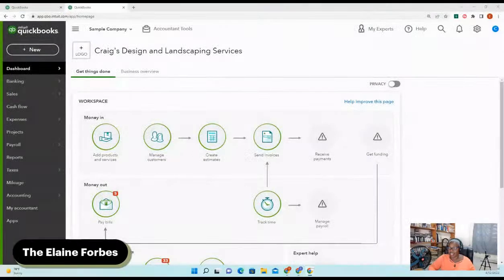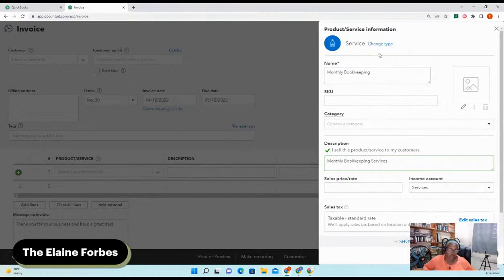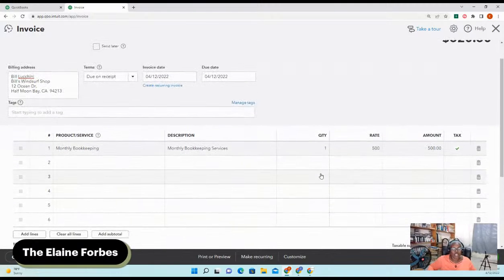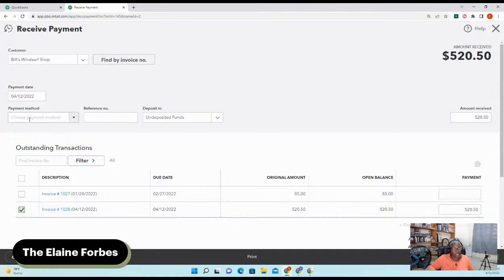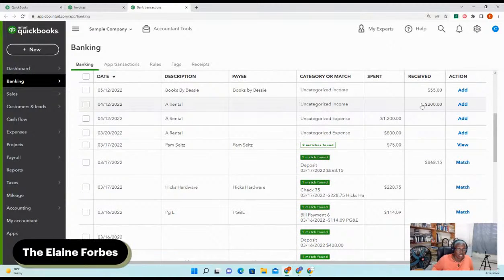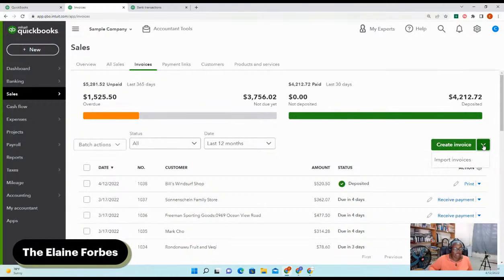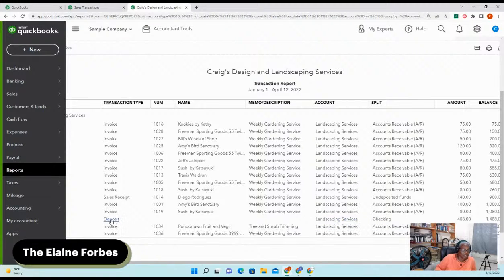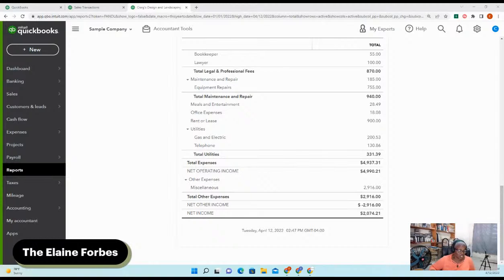Sales workflow and difference between Invoice and Sales Receipts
In this Video we show you how to create invoice receive payment and create deposit QuickBooks Online